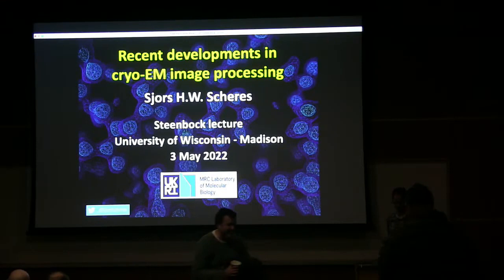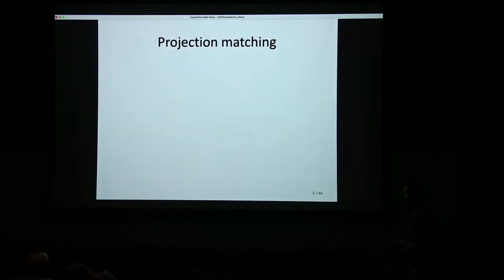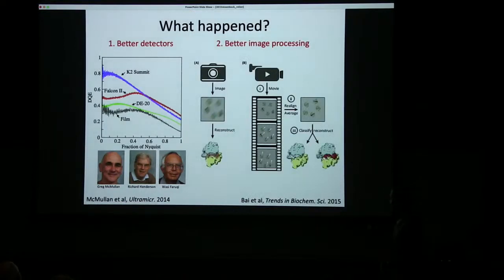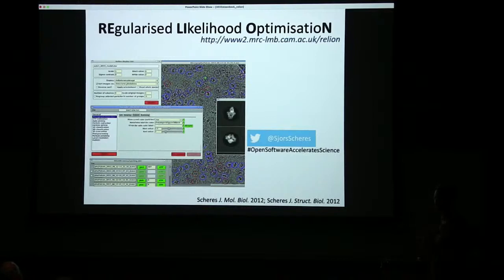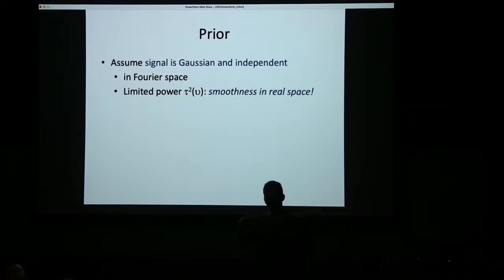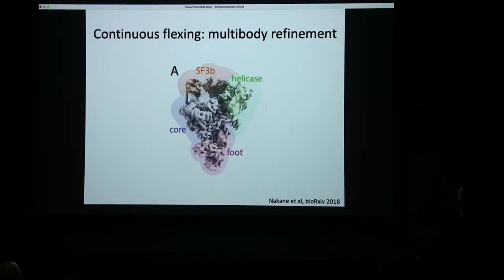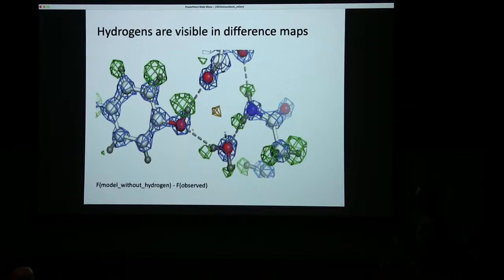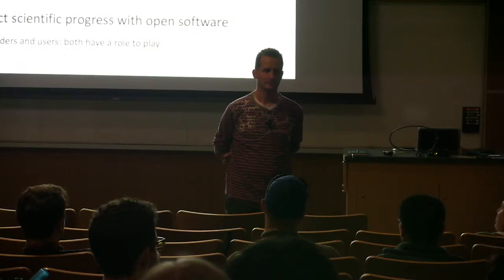International Steenbock Lecture2: Sjors Scheres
Recent developments in cryo-EM
image processing